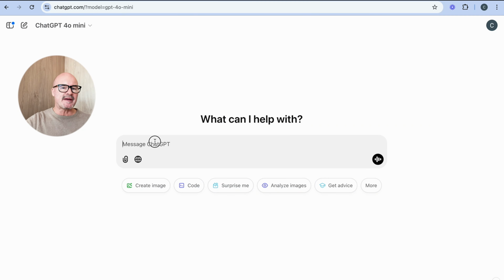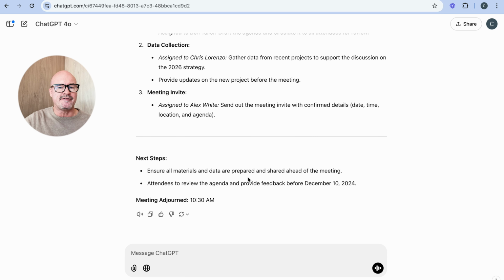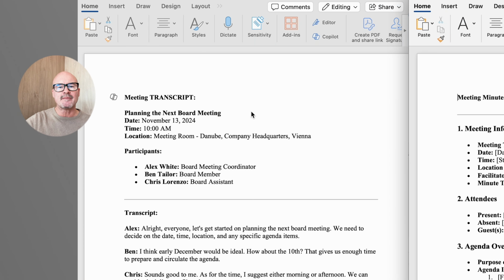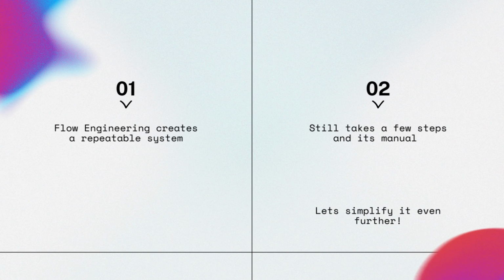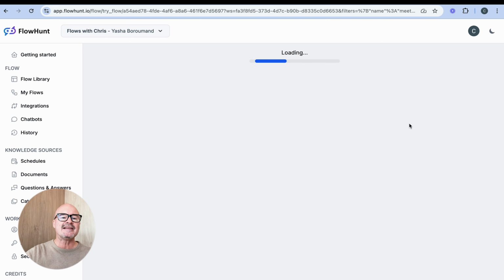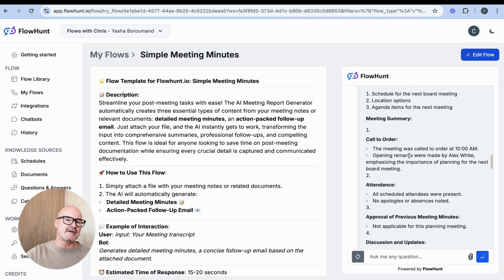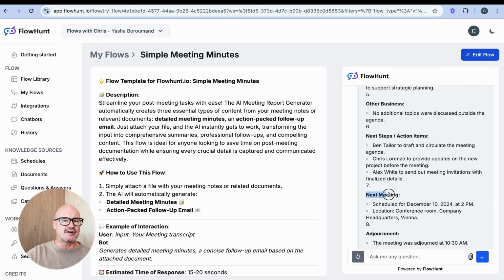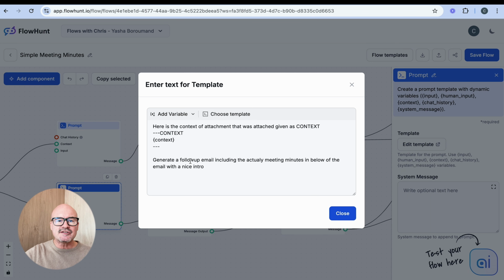🚀Professional AI Meeting Minutes! | Flows With Chris | FlowHunt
🌟 Flow Template for Flowhunt.io: Simple Meeting Minutes

📝 Description:
Streamline your post-meeting tasks with ease! The AI Meeting Report Generator automatically creates three essential types of content from your meeting notes or relevant documents: detailed meeting minutes, an action-packed follow-up email. Just attach your file, and the AI instantly gets to work, transforming the input into comprehensive summaries, professional follow-ups, and compelling content. This flow is ideal for anyone looking to save time on post-meeting documentation while ensuring every crucial detail is captured and communicated effectively.

Key features of FlowHunt include:

Flow Templates: Offers a library of pre-built templates for various AI tools and chatbot configurations, enabling users to start quickly without needing to build everything from scratch​.

Schedules: This feature allows users to set up periodic crawling of selected domains. The AI reviews and records information from these domains, keeping chatbots and workflows updated with the latest data. Users can specify the type of crawl (domain, single URL, or sitemap) and the frequency (daily, weekly, monthly, yearly)​​.

Knowledge Sources: Users can connect different knowledge sources to their chatbots, allowing the AI to access and utilize various documents and data points to provide accurate responses​​.

Workspaces: Separate team workspaces facilitate collaboration and integration with other applications, making it easier to manage multiple projects and teams within the platform​​.

Chat Input and Output: These components are essential for building chatbots, where the chat input serves as the starting point, and the chat output connects the flow to provide responses based on the AI's understanding​​.

FlowHunt aims to streamline the creation and management of AI-driven workflows and chatbots, offering an intuitive interface and robust features to handle various automation needs​​. For more detailed information, you can visit their official website.